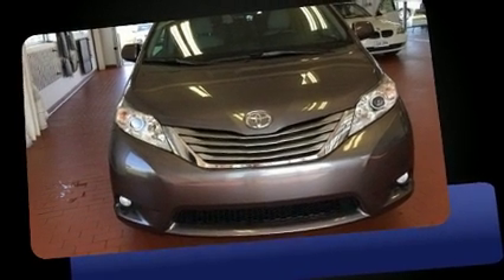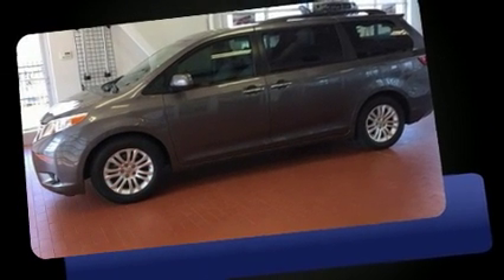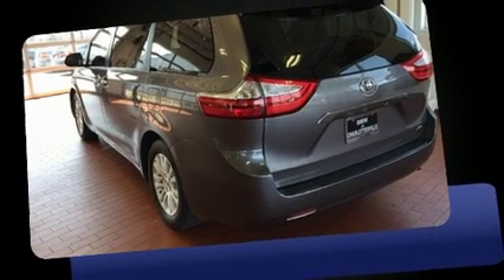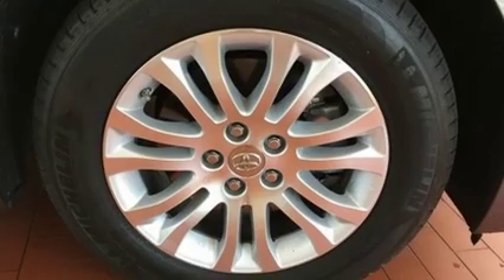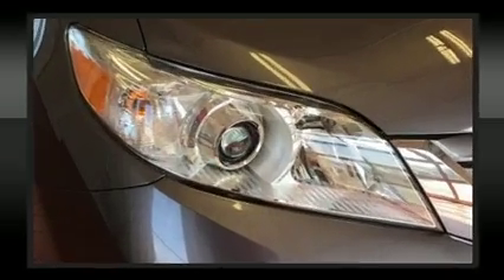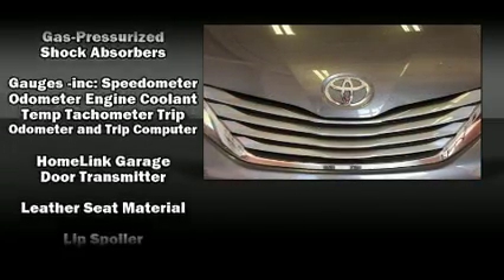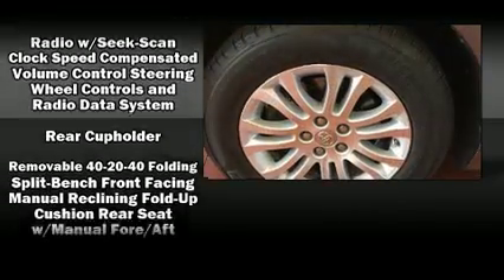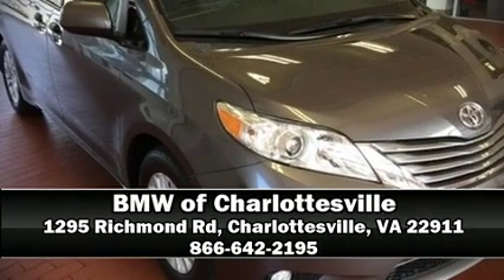2015 Toyota Sienna XLE Premium in Charlottesville, VA 22911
You can expect a lot from the 2015 Toyota Sienna. It features a front-wheel-drive platform, an automatic transmission, and a 3.5 liter 6 cylinder engine. All of the premium features expected of a Toyota are offered, including: 1-touch window functionality, a power seat, a trip computer, an automatic dimming rear-view mirror, a blind spot monitoring system, fully automatic headlights, and power windows. Features such as automatic climate control and leather upholstery prove that economical transportation does not need to be sparsely equipped. Storage solutions are integrated throughout the interior, demonstrating thoughtful attention to detail. Third row seats expand the maximum passenger capacity to 8. For drivers who enjoy the natural environment, a power moon roof allows an infusion of fresh air. Audio features include a CD player with MP3 capability, steering wheel mounted audio controls, and 6 speakers, enhancing the audio experience throughout the interior. Rear LCD monitors provide entertainment that your passengers will appreciate no matter how far the drive. Toyota ensures the safety and security of its passengers with equipment such as: head curtain airbags, front side impact airbags, traction control, brake assist, anti-whiplash front head restraints, a panic alarm, and 4 wheel disc brakes with ABS. With electronic stability control supplementing mechanical systems, you'll maintain precise command of the roadway. It also arrives with a Carfax history report, indicating just one previous owner. We pride ourselves in the quality that we offer on all of our vehicles. Stop by our dealership or give us a call for more information.